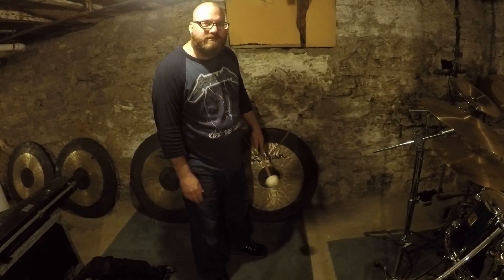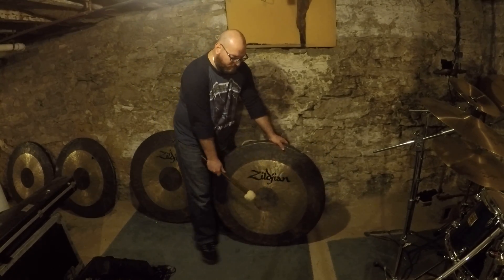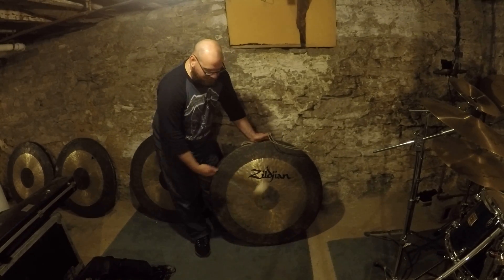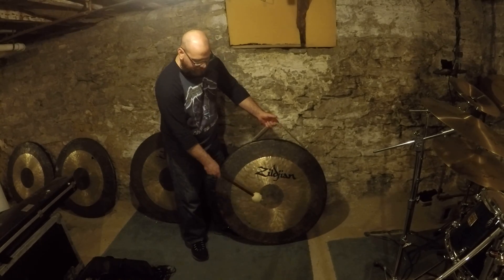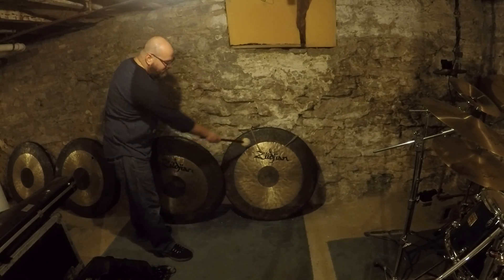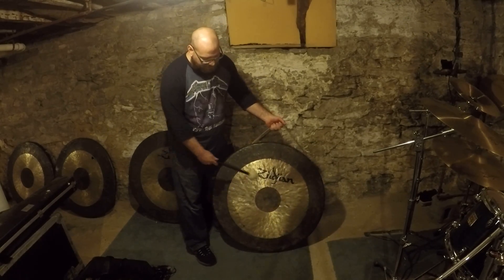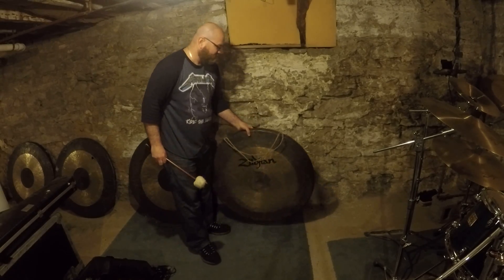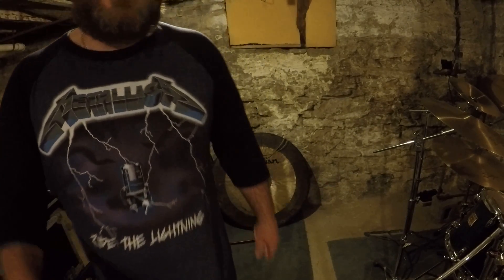"Introduction to the Gong and future repair"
Percussion demo-